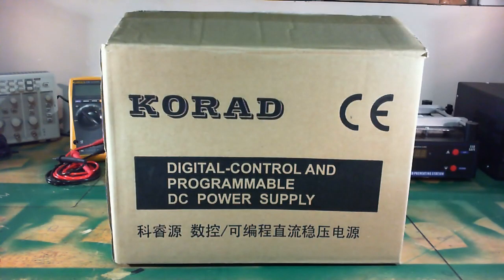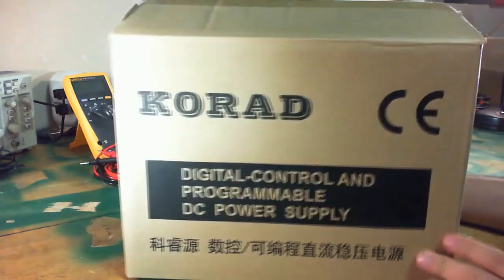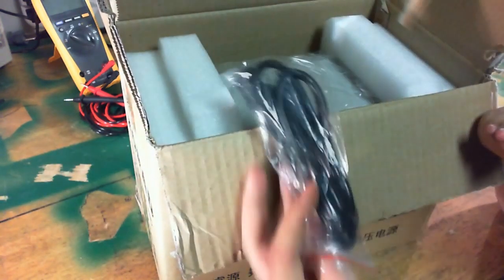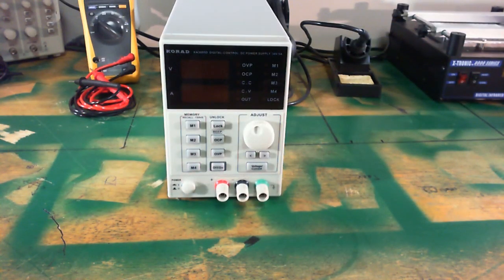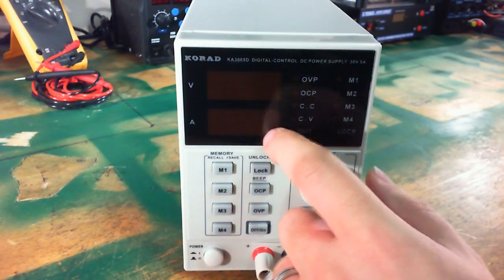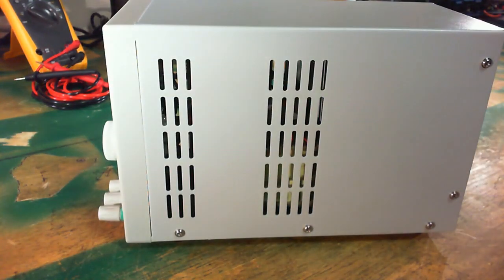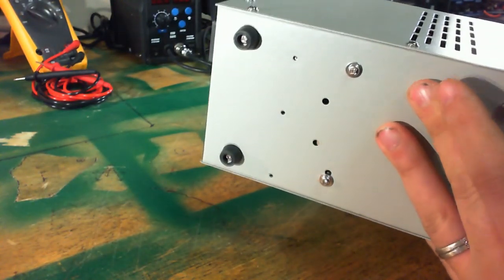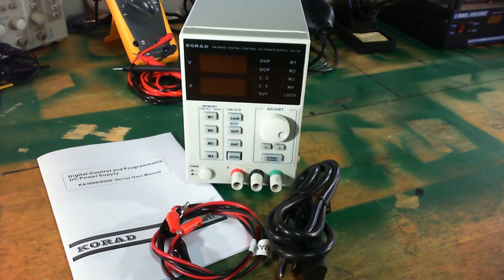Korad KA3005D (Product Unboxing)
Today we have an unboxing and overview of the Korad KA3005D Digital DC Power Supply. This power supply come to us from SRA-Solder.com. This DC Power supply sells for $95.00 and is completely digitally controlled with 4 programmable memory slots.

For more information about this Power Supply, or to purchase, visit: